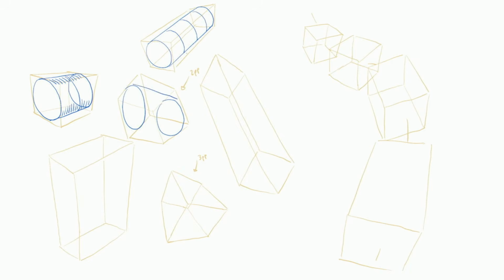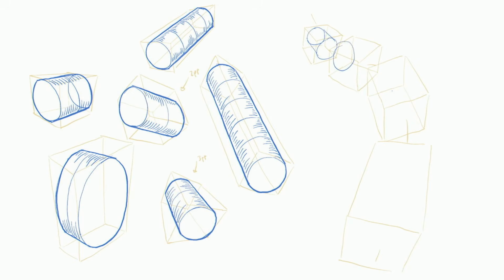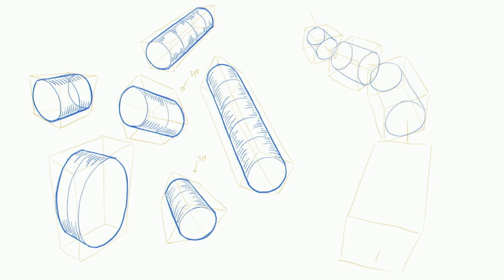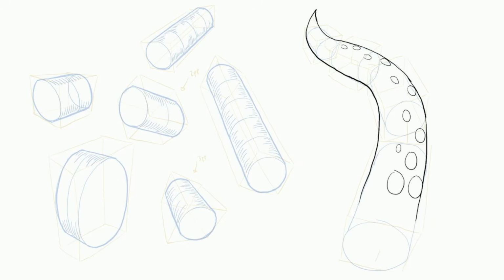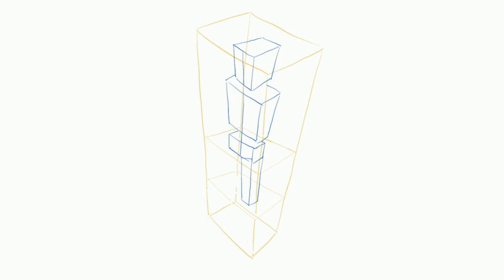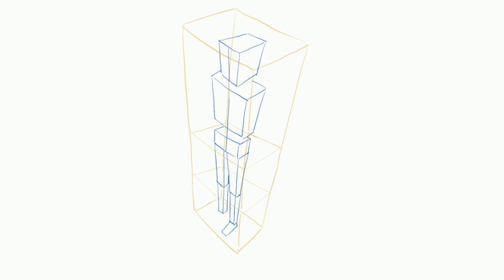How to Draw Characters inside Perspective Boxes - Beginner Tutorial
This is Part 2 of the Perspective Video.

Continuing from part 1, we're going to learn how to create boxes without grids and also how to create cylinders and spheres.
At the end we'll look at how to actually create a full mannequinn from these boxes and also swap some of the boxes for spheres and cylinders when suited.